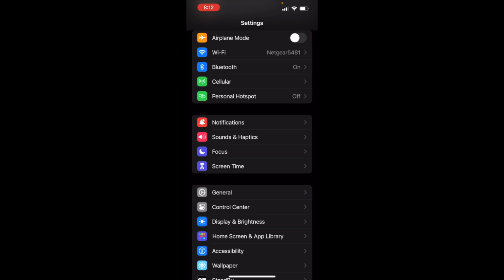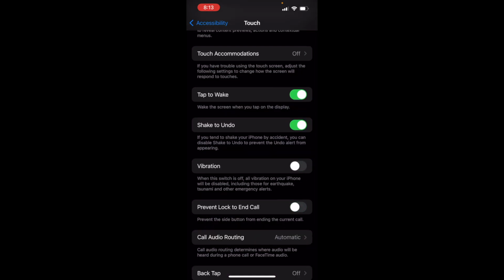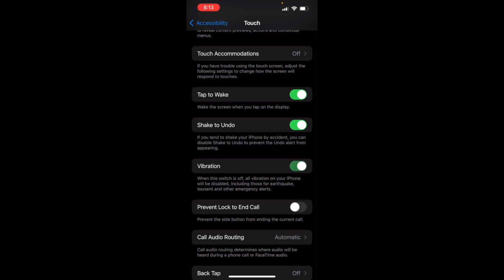iPhone Haptics or Vibrations Not Working? Check This Accessibility Setting!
This will show you an Accessibility setting to check on your iPhone if vibrations are not working at all.  Go to the Settings app, to Accessibility, to Touch, and verify the Vibrations is turned on (green).